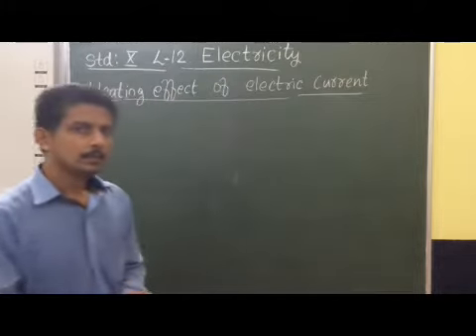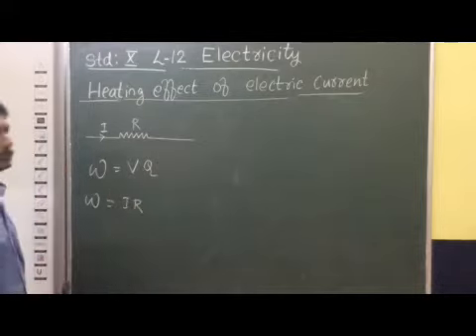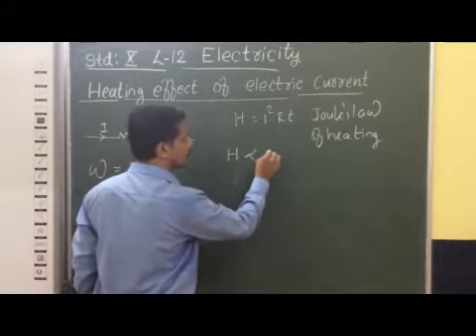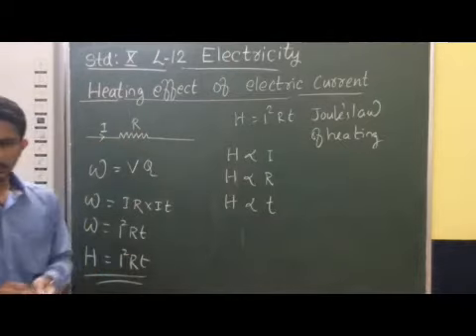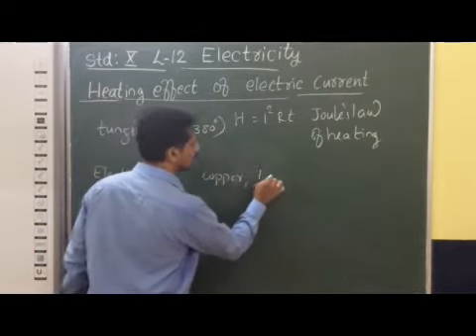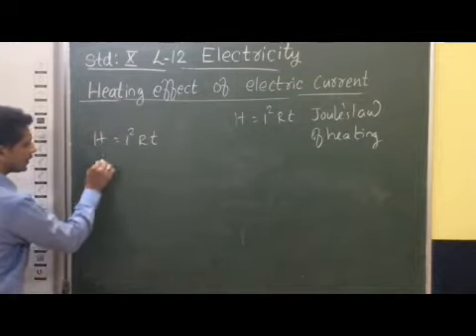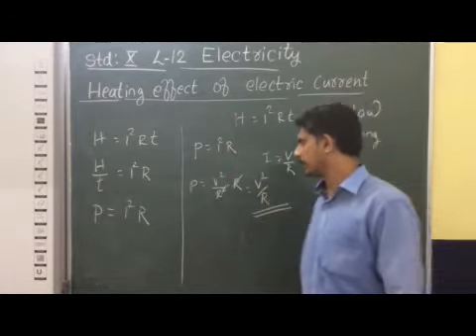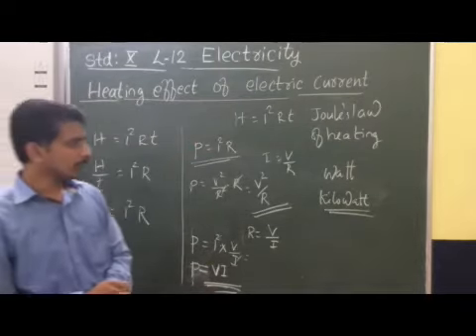X Physics Chapter 12 Heating Effect of Electric Current